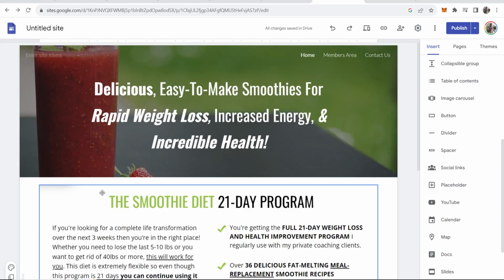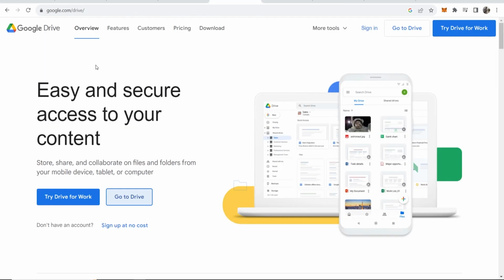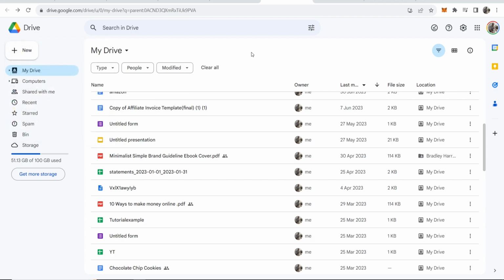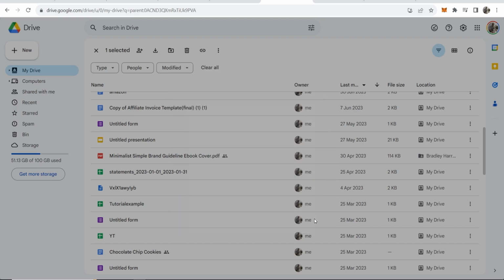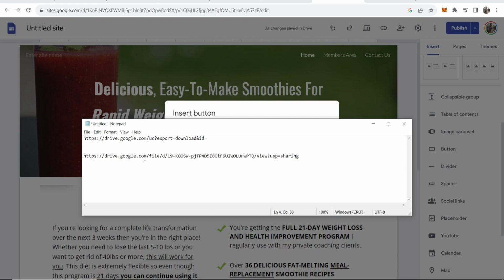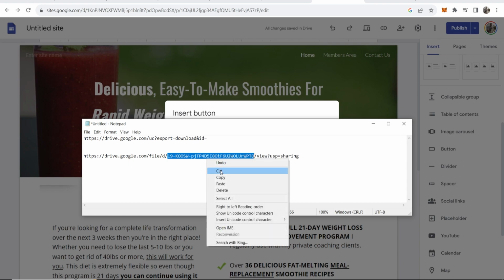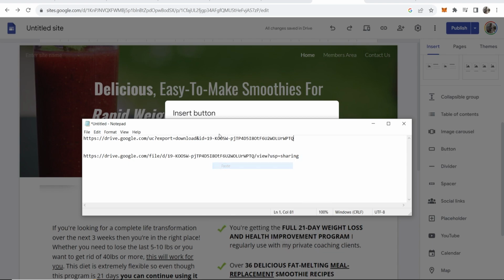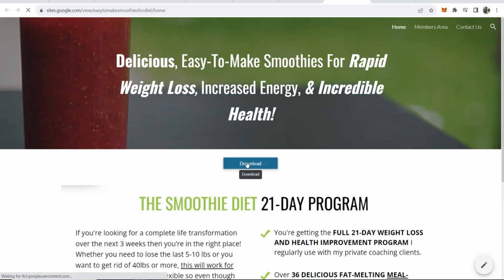How To Create a Download Button in Google Sites (Automatic Download Button)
In this video, I show you how to create a download button in Google Sites. This button will auotmatically download a file, without redirecting to another website. Here's how you can get this setup.